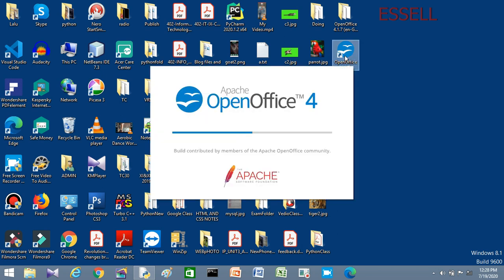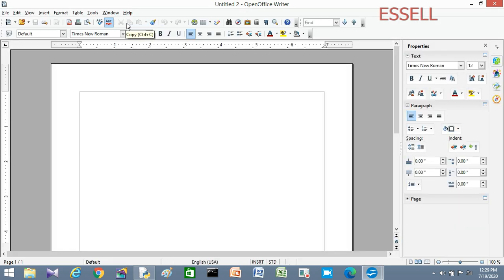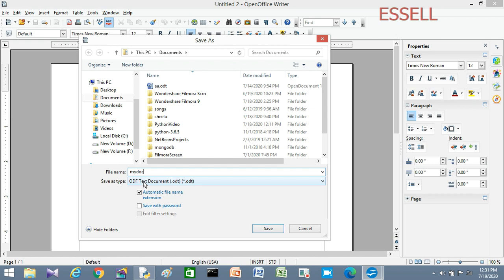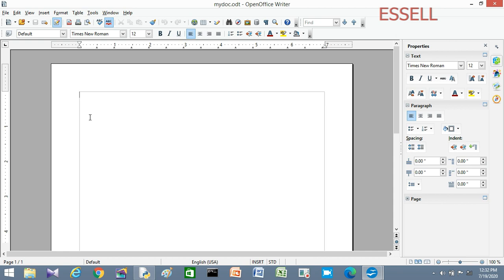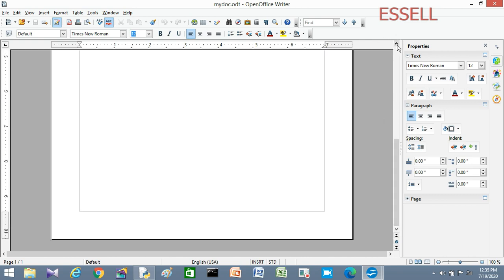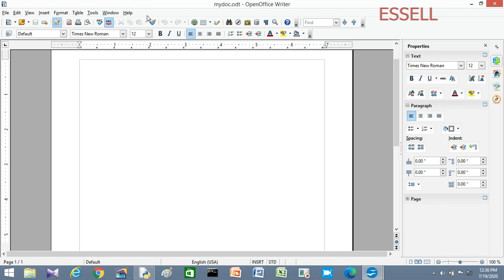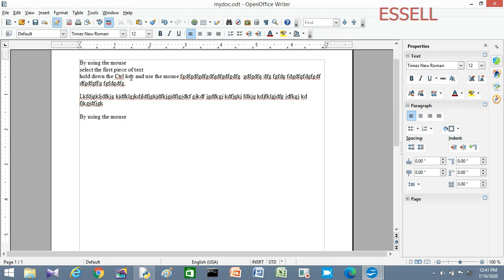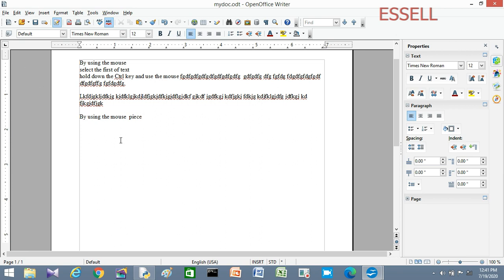Digital Documentation using OpenOffice Part1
Digital
documentation
Open